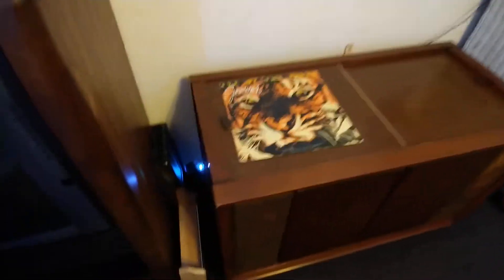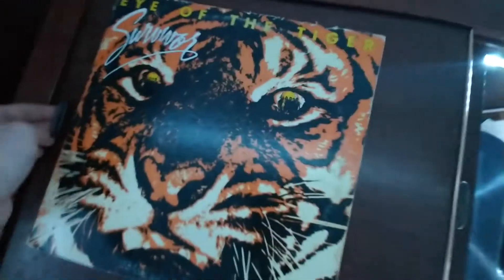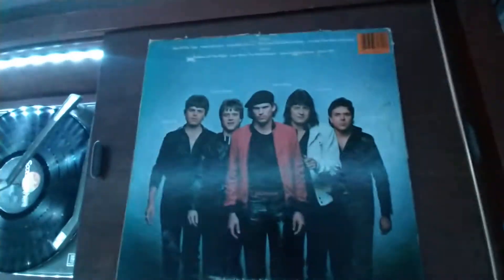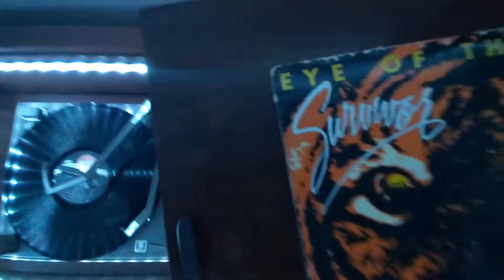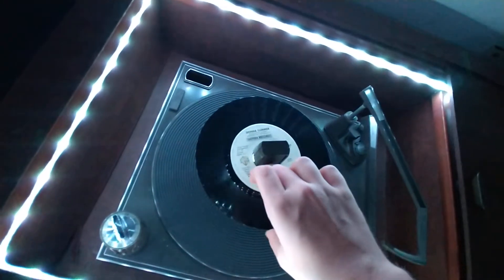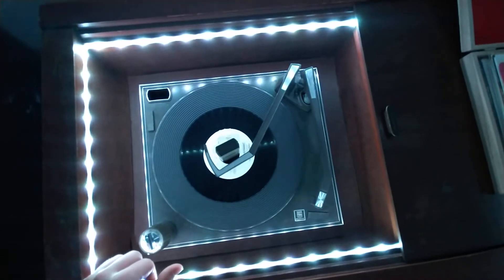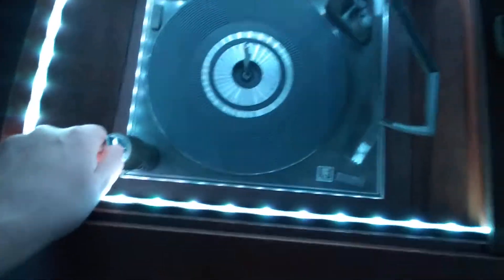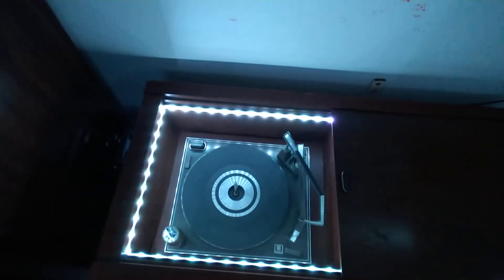Magnavox micromatic review, demo, and demonstration on how to use, self repair 2 of a kind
this record player is very special to me and might be very rare cabinet if anyone has any info on it's model that would be great it's not for sale this is just a demonstration video of how I've fixed it